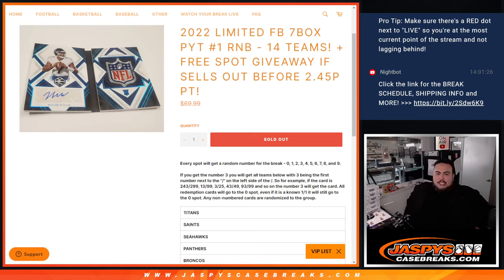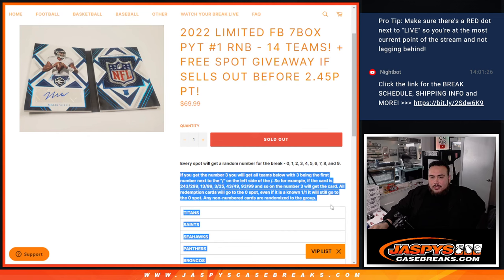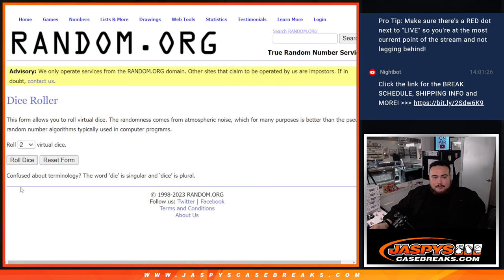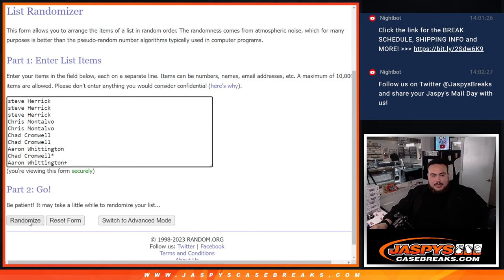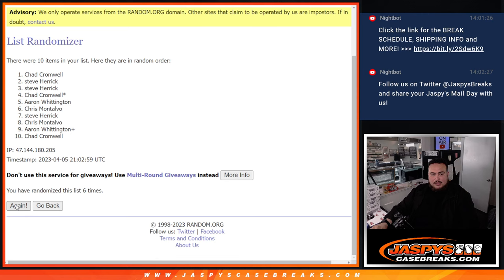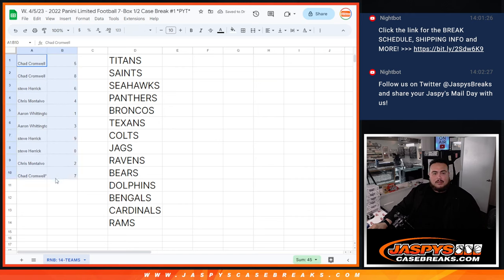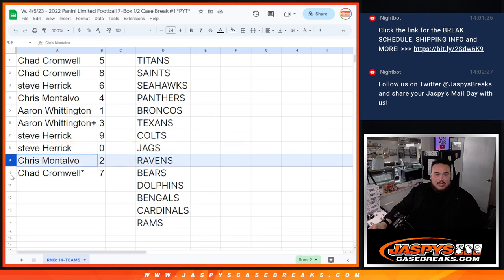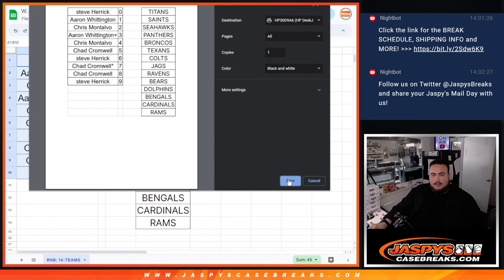W. 4/5/23 - 2022 LIMITED FB 7BOX PYT #1 RNB - 14 TEAMS!